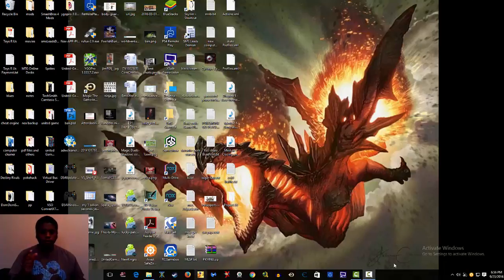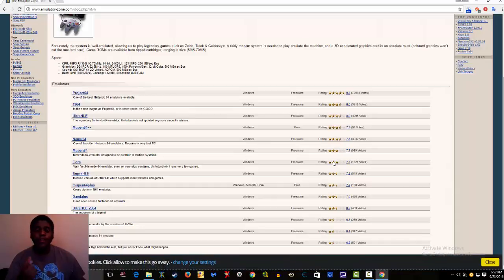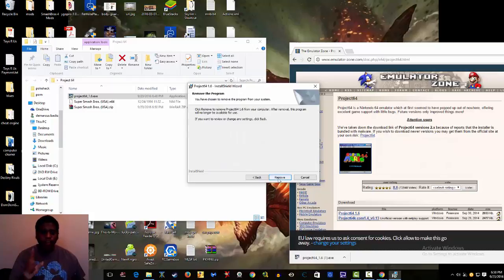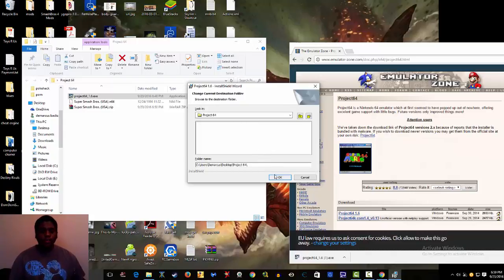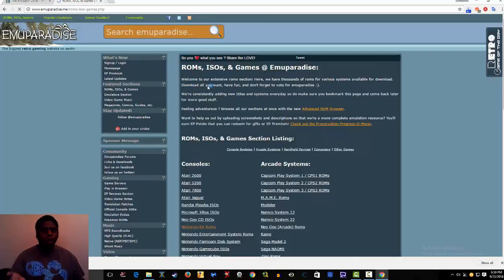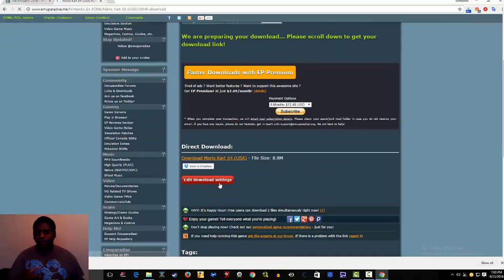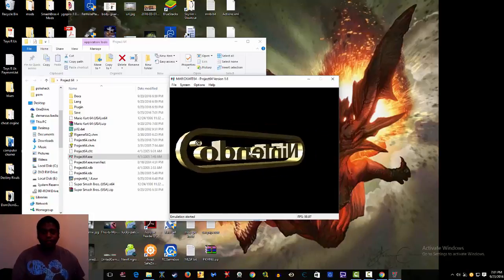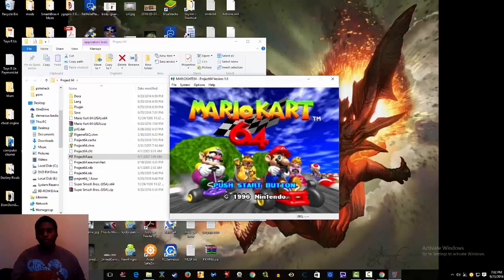How To install Project64 Emulator | How To install Project64 Emulatorand Play a Rom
A Friend o f mine ask me how to install the Nintendo 64 emulator and how to get it to work.  So in today Video I show where to go to download it and how to install it.

Also since you watched my video There is a link in the video on how to get a Free app that is for sports.